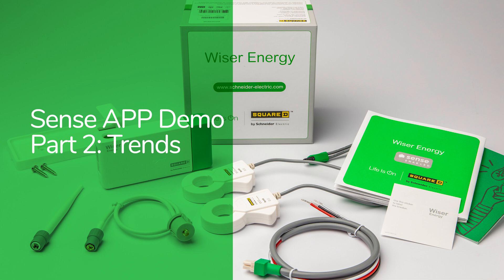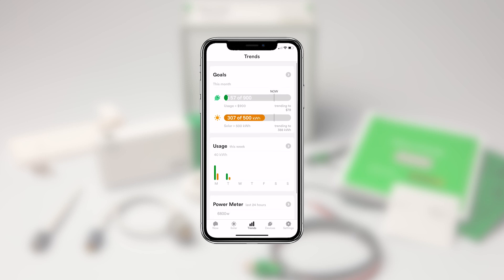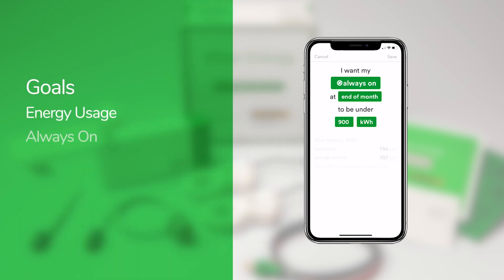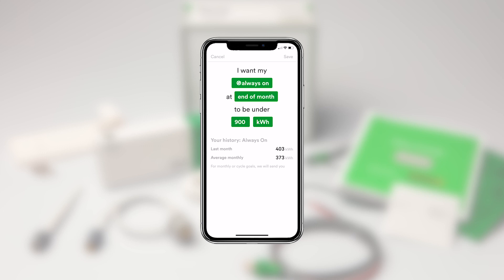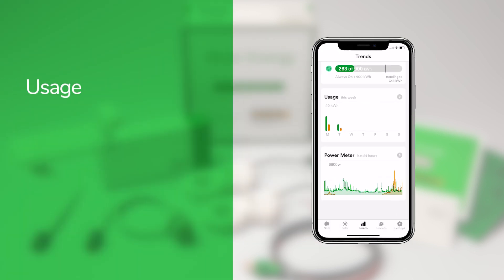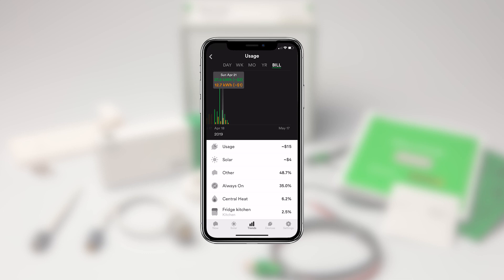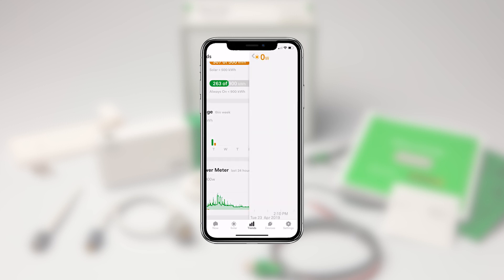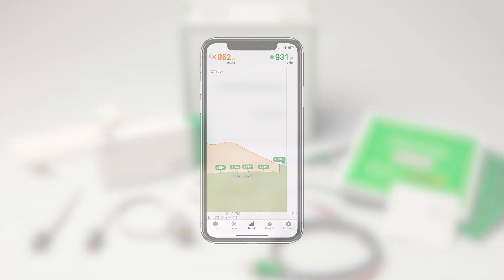Wiser Energy App Video Tutorial – 2 of 4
Wiser Energy mobile device video tutorial series. Wiser Energy is a residential energy monitoring system, when used properly can help identify areas of energy waste, give user notifications of ON/OFF status of electronics, as well as determine solar generation of solar applications.